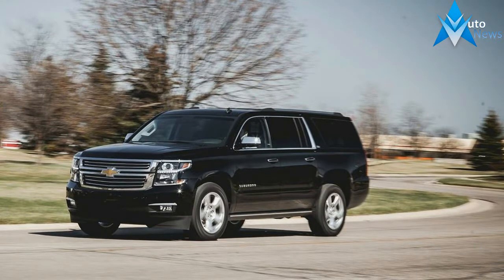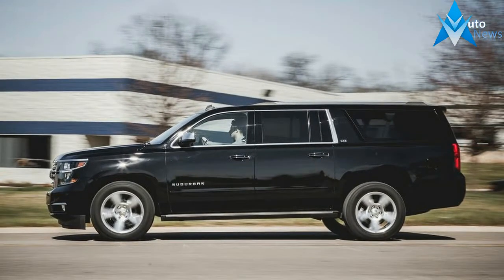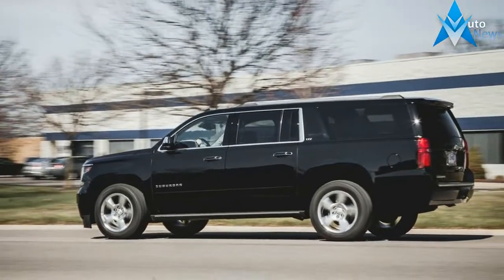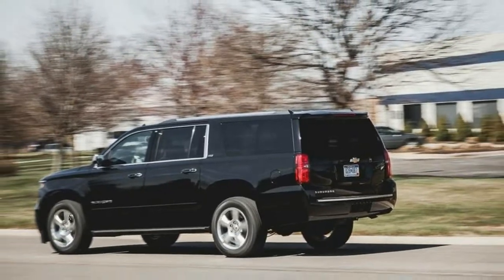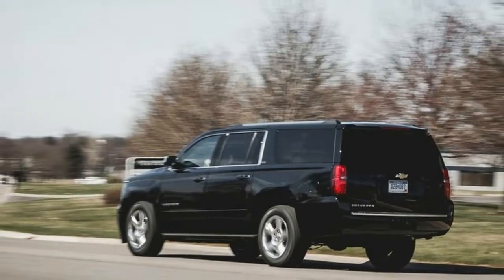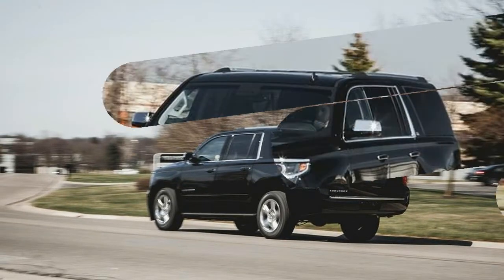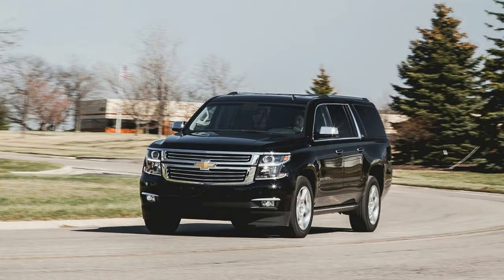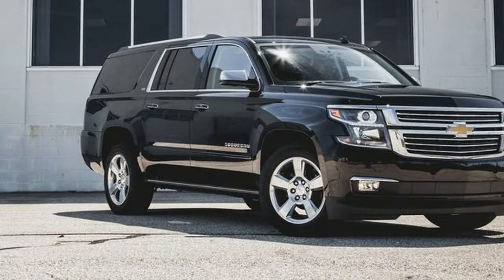Wow Amazing !!! 2017 Chevrolet Suburban 4WD Price & Spec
Wow Amazing !!! 2017 Chevrolet Suburban 4WD Price & Spec -  Now in its 12th generation, Chevrolet’s Suburban has been a constant on the automotive scene since long before marketing lexes such as “SUV” and “crossover” were but a gleam in the eye of an ambitious marketing executive. Competitors have come and gone, but the Suburban has remained on course, offering body-on-frame construction, scads of interior space, and proficient towing skills for families with lots of stuff and the need to move it.

$51,210.